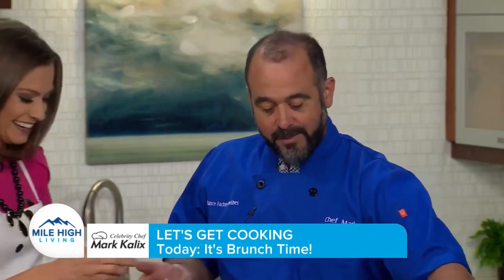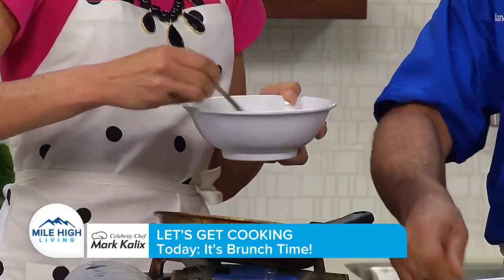Flipping eggs (live on TV) for National brunch day.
A special thanks goes out to Sam Boik, host of Mile High Living in Denver.   Sam is a good sport, donning an apron and joining me in the kitchen (live) for cooking segments.   She did am amazing job making omelets in honor of national brunch day.

NEW: TikToc @ChefMarkKalix